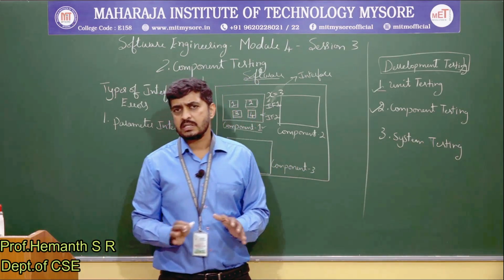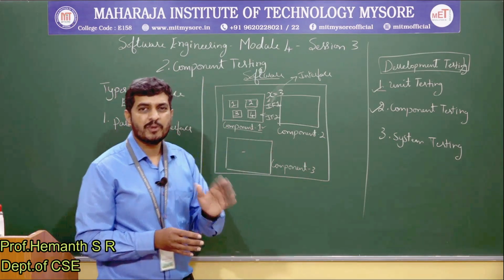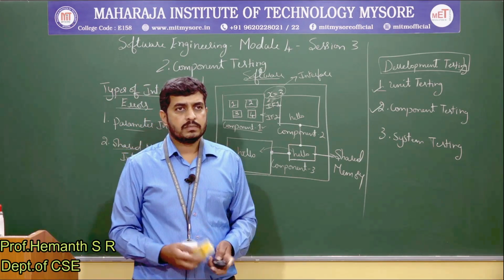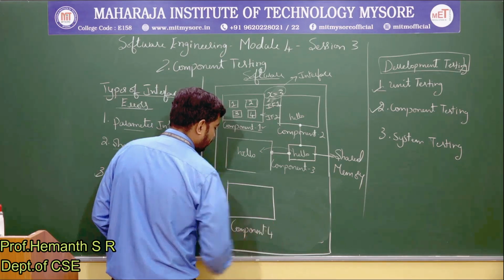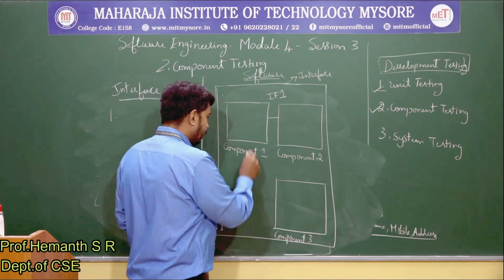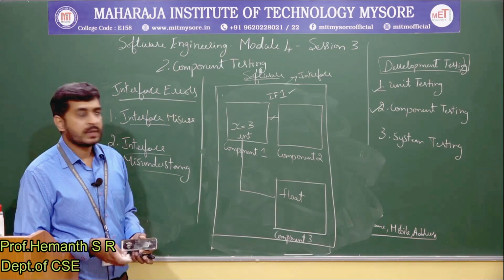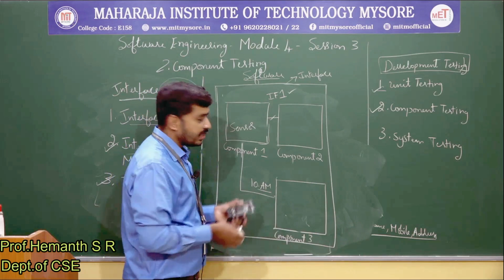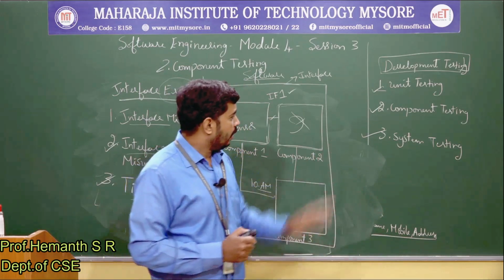COMPONENT TESTING |3 rd Semester | CSE/ISE | Module 04 | SE | Session 03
TOPICS DISCUSSED

1.COMPONENT TESTING

2.TYPES OF INTERFACES IN COMPONENTS

3.INTERFACE  ERRORS

4.GUIDELINES FOR INTERFACE TESTING